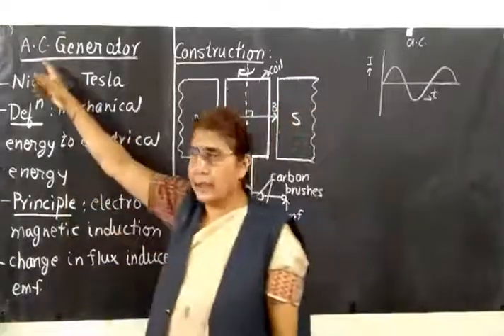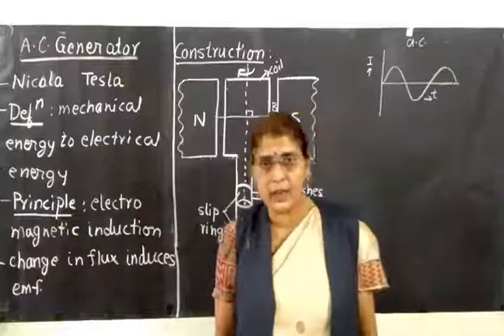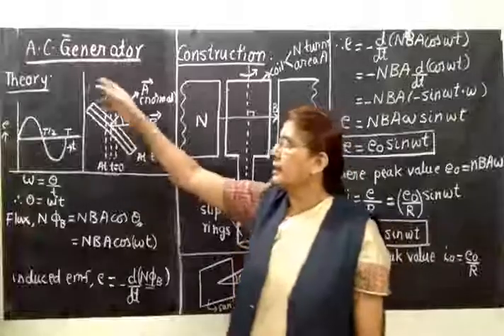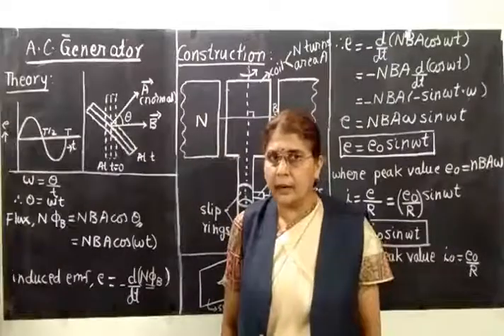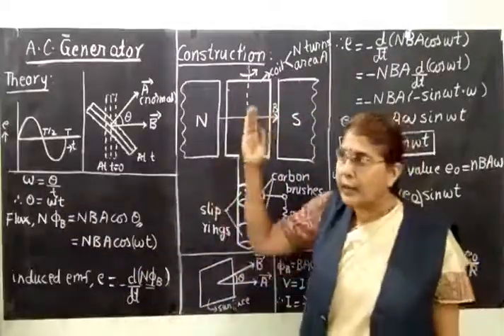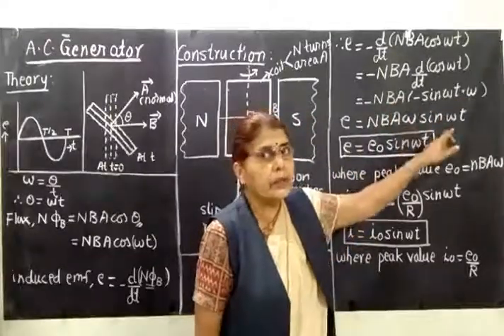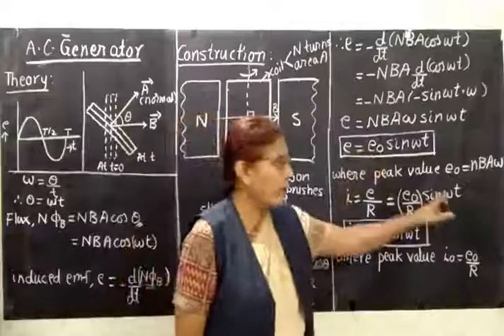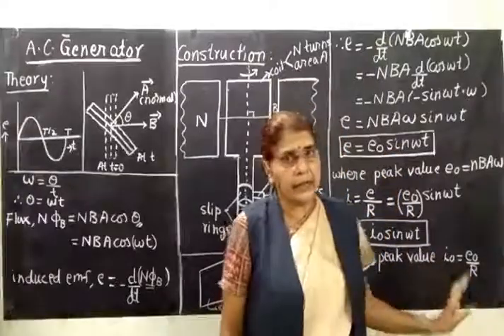Electromagnetic induction Lecture 7